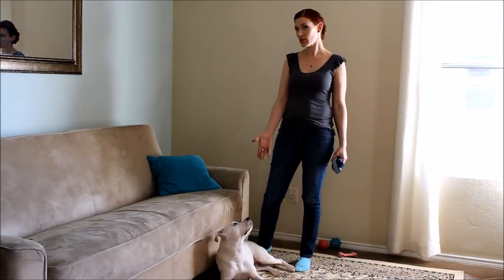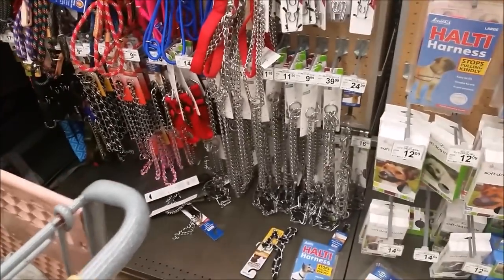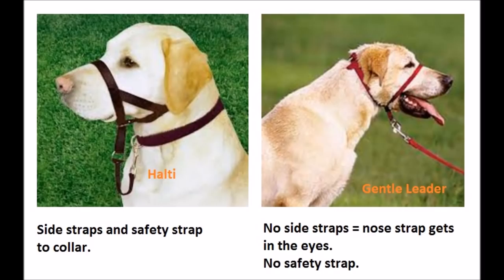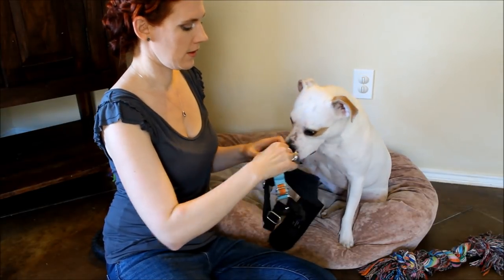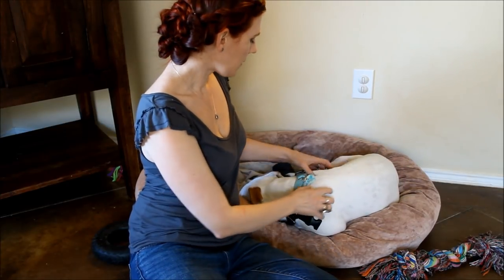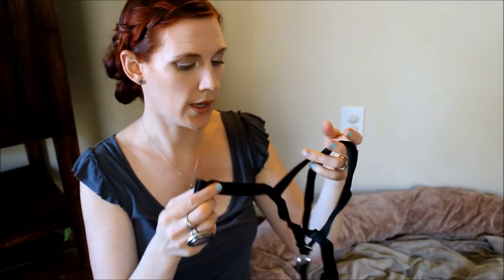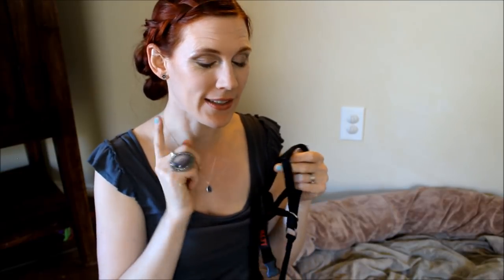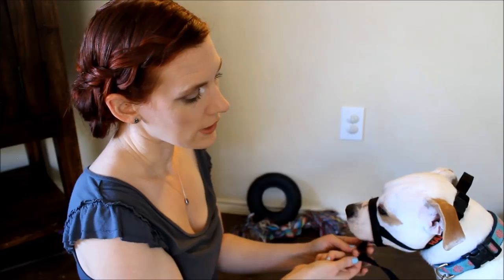Do No-Pull Dog Harnesses Really Work? Halti Head Halter and Wonder Walker Harness Demo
Tools used to help your dog should not be dangerous to you or your dog, uncomfortable to you or your dog, or ineffective. Watch the video to find out which tool is superior to all.

Prong collars, choke collars, retractable leashes, harnesses, head halters... The list is endless and overwhelming! How do you know what to choose? While the ideal is a dog on a lightweight, regular collar, walking calmly at your side, this is definitely the wrong collar for a dog that is pulling.

~Follow me and discover much more!~